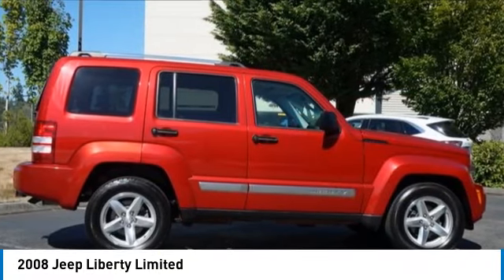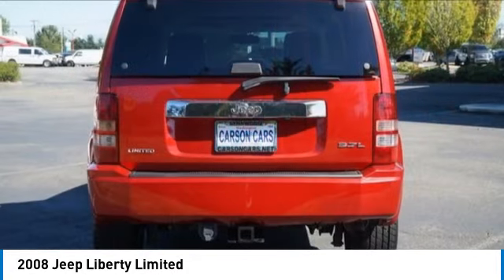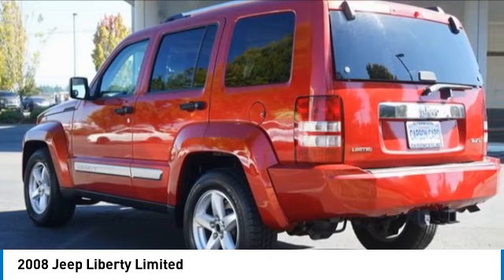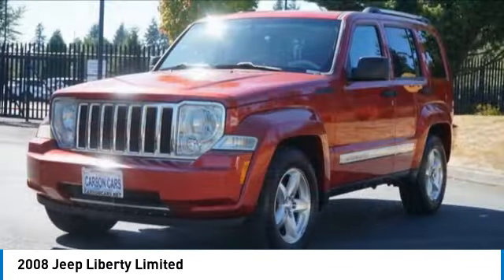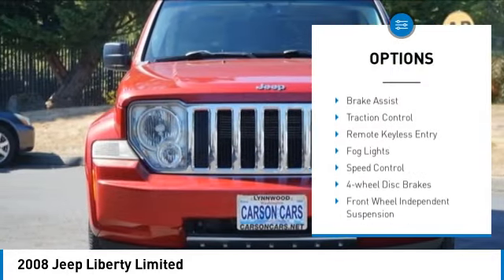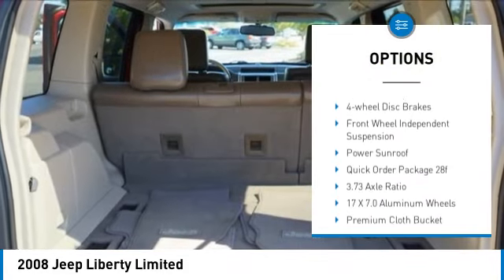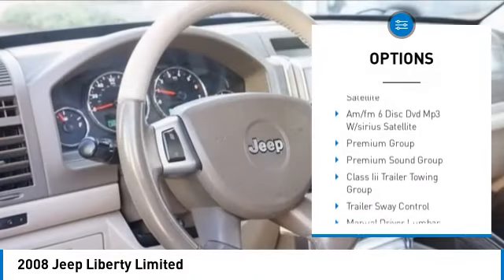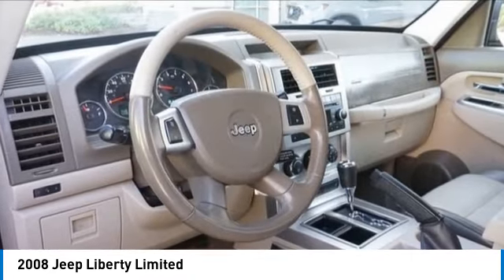2008 Jeep Liberty Lynwood WA 34479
2008 Jeep Liberty Limited 34479 Inferno Red Crystal Pearlcoat
2008 Jeep Liberty Limited

Carson Cars
13806 Highway 99

You'll love this 2008 Jeep Liberty. This is a suv you'll want to take home.